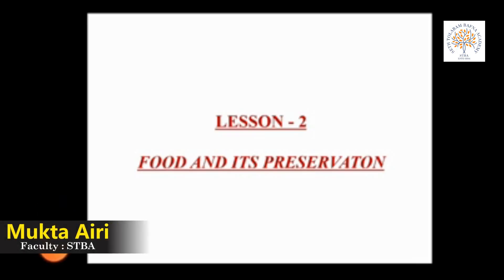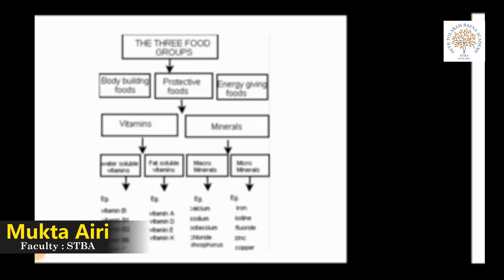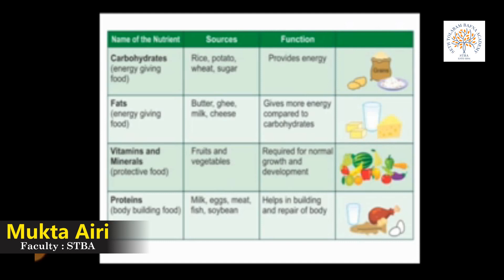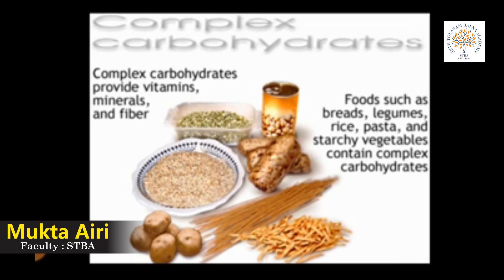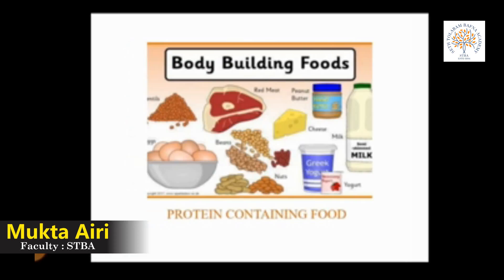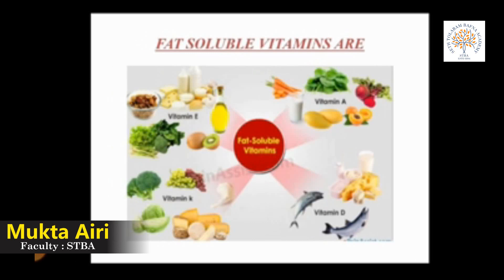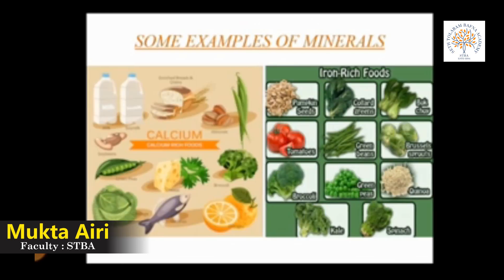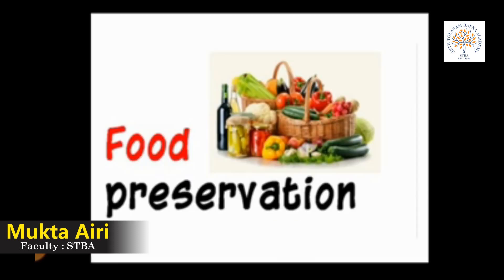STBA Online Class 4 Subject : Science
Subject : Science
Teacher : Mukta Airi